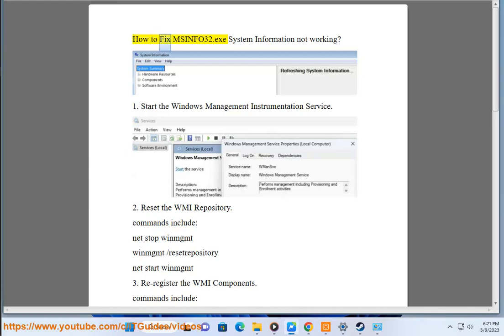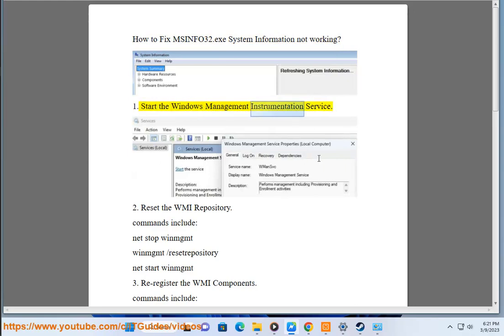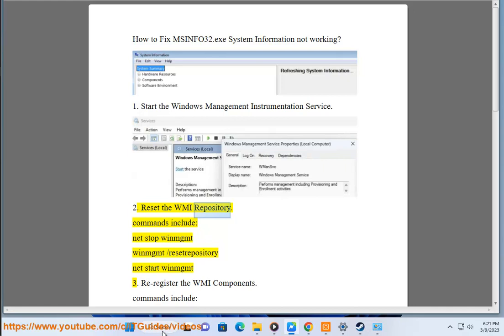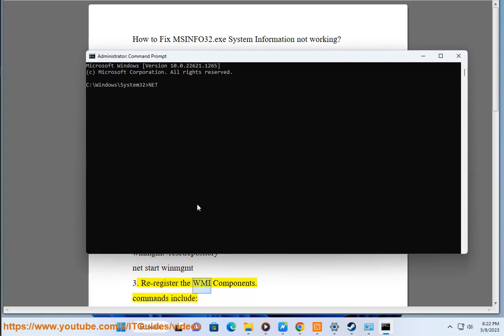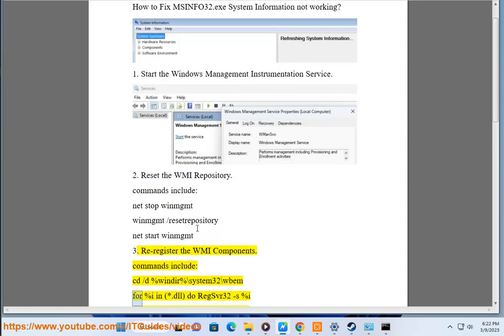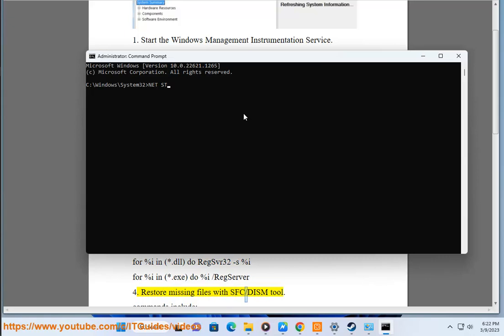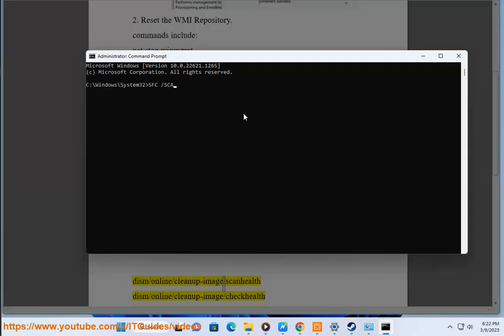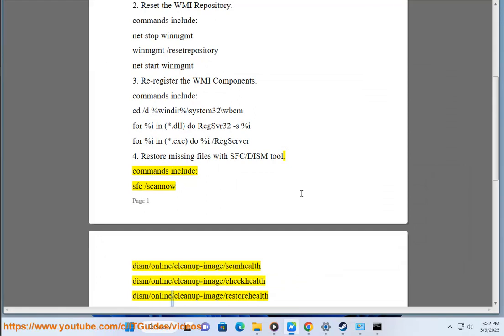Fix MSINFO32.exe System Information not working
Here's how to Fix MSINFO32.exe System Information not working.

If MSINFO32.exe System Information is not working on your Windows computer, here are some troubleshooting steps you can try:

1. Restart your computer and try running MSINFO32.exe again. Sometimes a simple restart can fix issues with system tools.

2. Check if MSINFO32.exe is blocked by your antivirus or firewall software. Temporarily disable your antivirus or firewall software and see if the problem persists.

3. Try running MSINFO32.exe as an administrator. Right-click on the MSINFO32.exe file and select "Run as administrator".

4. Check if the Windows Management Instrumentation (WMI) service is running. Press Windows key + R, type "services.msc" and press Enter. In the Services window, find the "Windows Management Instrumentation" service and check if it is running. If not, right-click on the service and select "Start".

5. Check if the Windows Event Log service is running. Press Windows key + R, type "services.msc" and press Enter. In the Services window, find the "Windows Event Log" service and check if it is running. If not, right-click on the service and select "Start".

6. If none of the above steps work, try running a System File Checker (SFC) scan. Open Command Prompt as an administrator and type "sfc /scannow". This will scan for and repair any corrupted system files.

7. If the issue still persists, try using another system information tool such as HWiNFO or Speccy.

If none of these steps fix the issue, you may need to consider seeking professional technical support for further assistance.